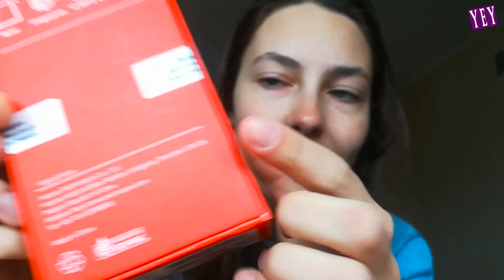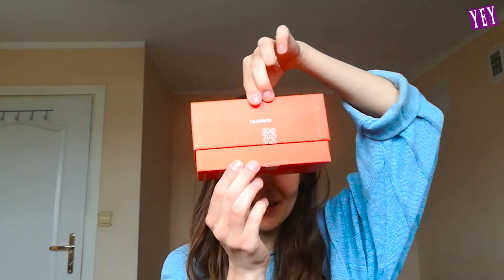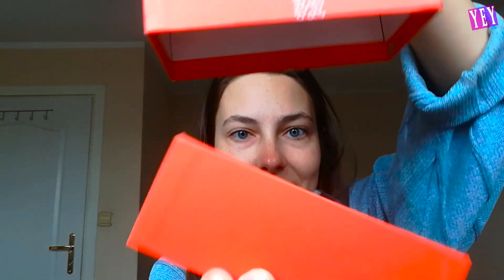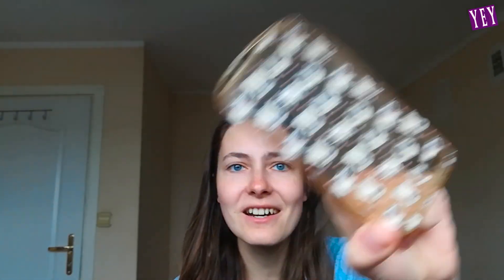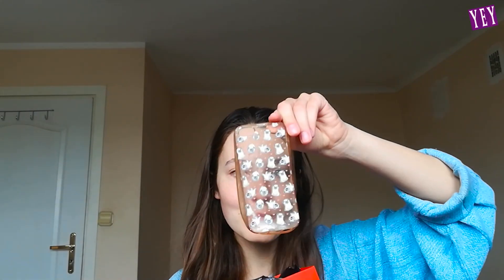Huawei P9 Cracked Screen - A Journey of Resilience and Restoration!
In this heartfelt video, we uncover the unfortunate event of a cracked screen on the Huawei P9. Let's join in!